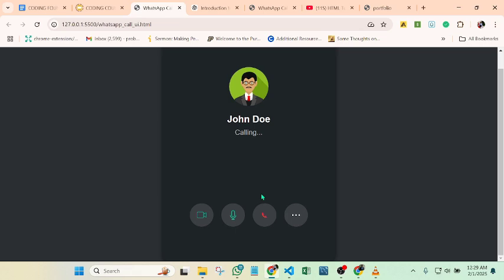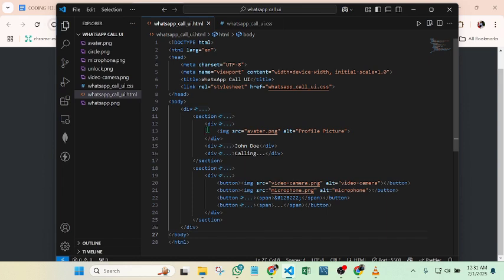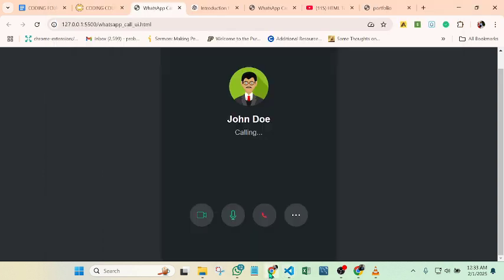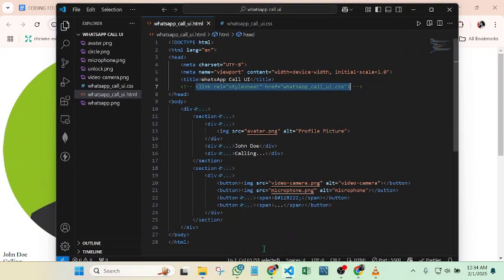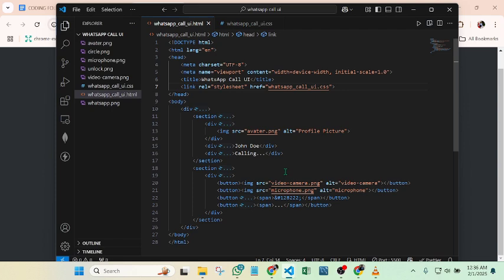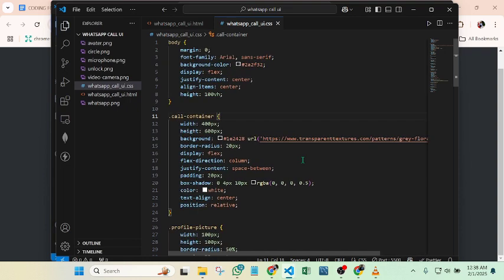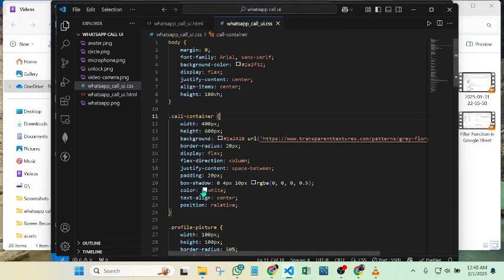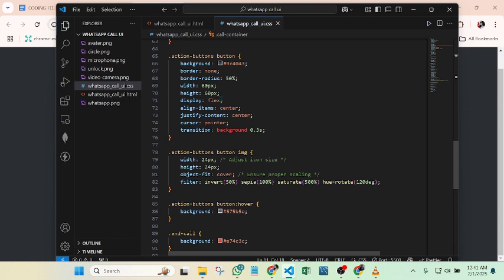BUILD WHATSAPP CALL USER INTERFACE WITH HTML & CSS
IN THIS VIDEO YOU WILL LEARN HOW TO BUILD WHATSAPP CALL USER INTERFACE